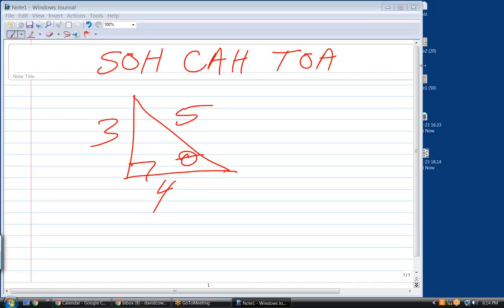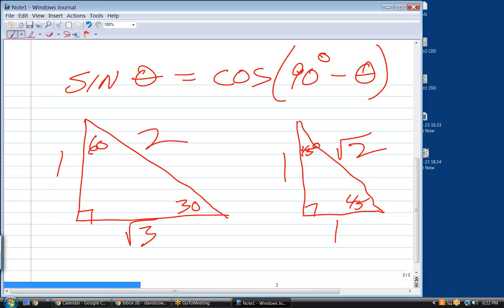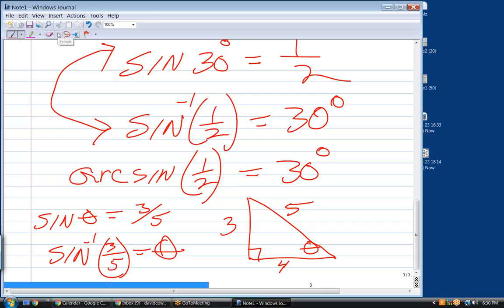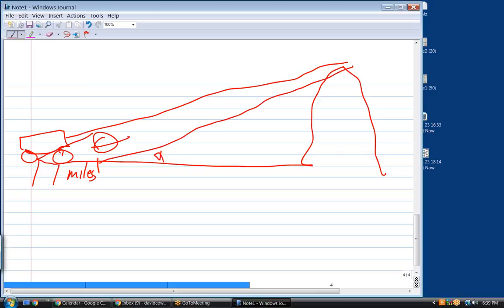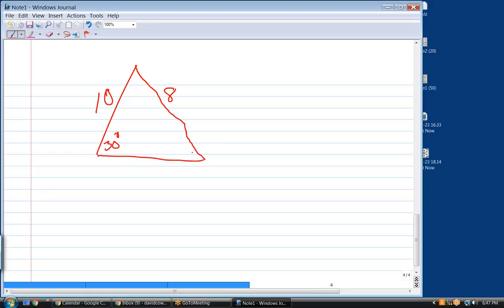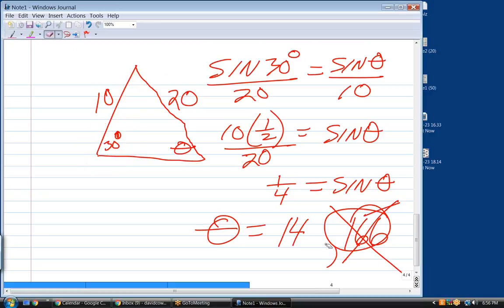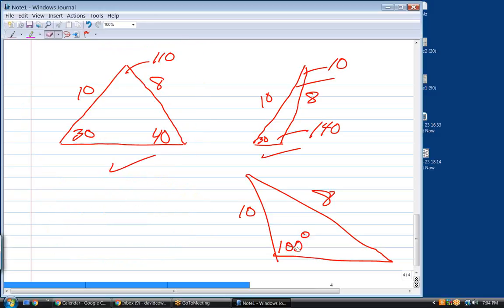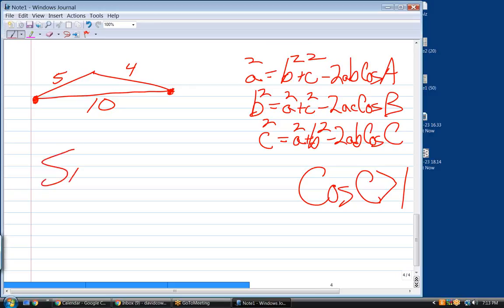Online Trig tutoring, MB022316